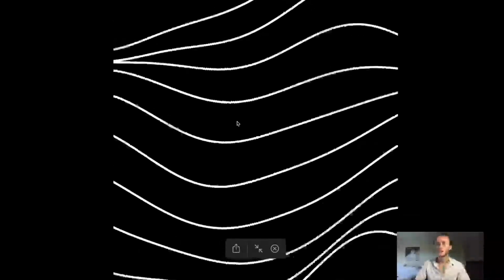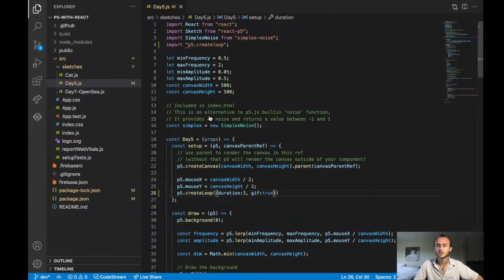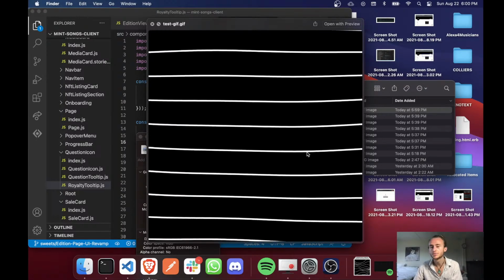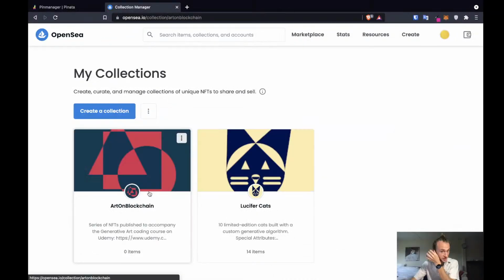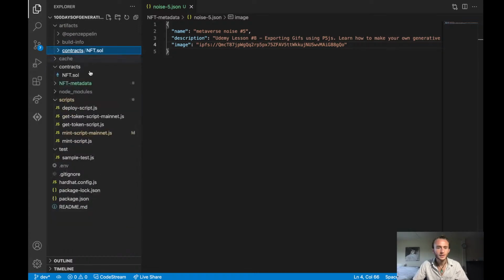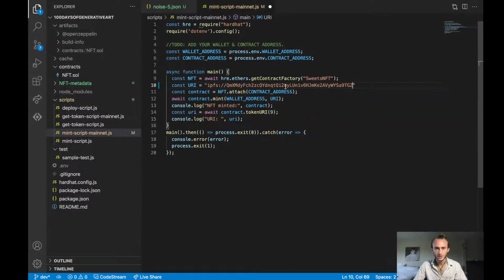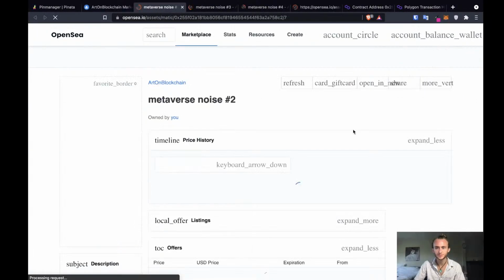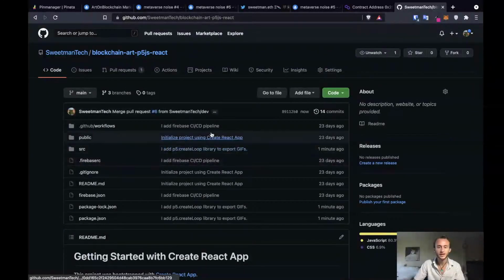Generative Art + NFTs - Day 8 - Export .gif Loops - P5js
Goal: Combine art + code + NFTs.

Generative art refers to art that in whole or in part has been created with the use of an autonomous system. An autonomous system in this context is generally one that is non-human and can independently determine features of an artwork that would otherwise require decisions made directly by the artist.

FREE Courses (Limited Availability):
1. Generative Art on Blockchains
2. CryptoZombies - Ethereum Blockchain Solidity Developer
3. Fullstack Ethereum Blockchain Bootcamp
4. Flow Blockchain Developer Bootcamp (Free)
5. Ultimate Voice Dev Course - Google Actions & Alexa Skills